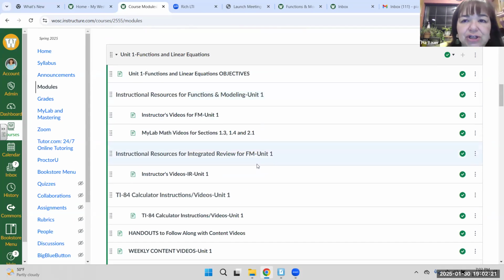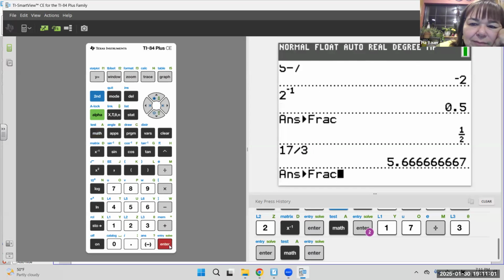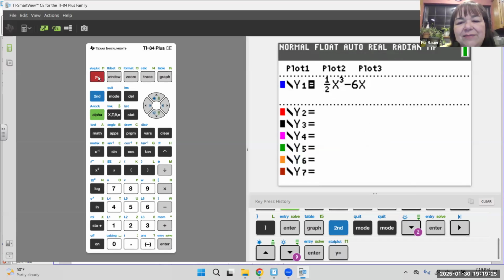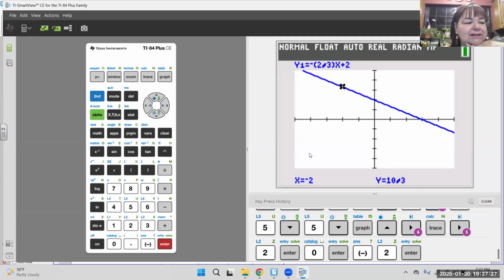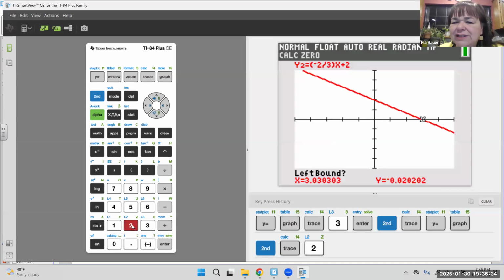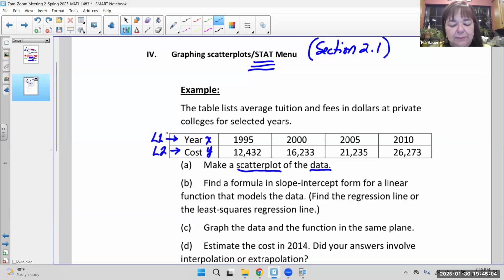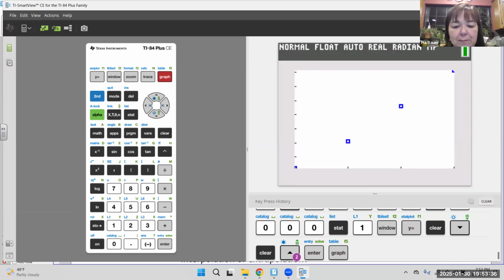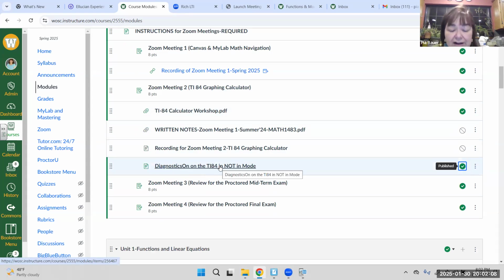Spring 2025-Zoom Meeting 2-TI-84 Calculator-MATH1483